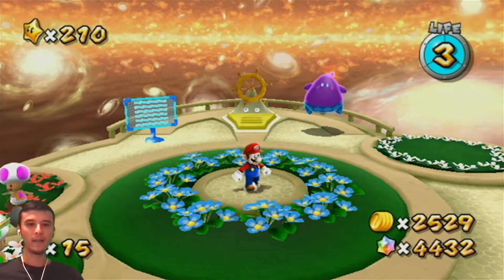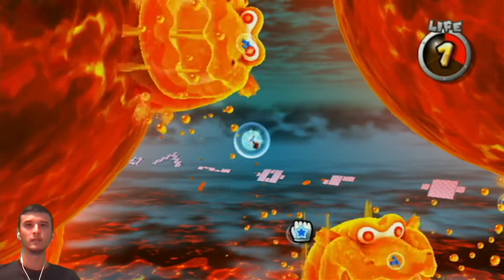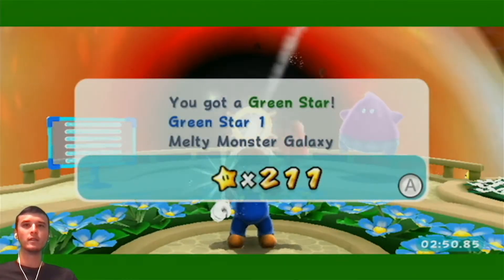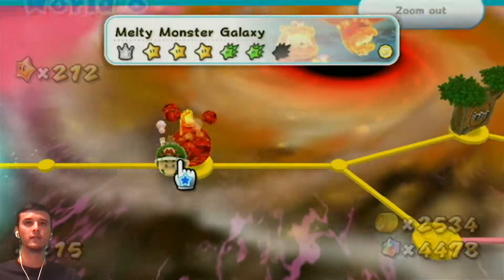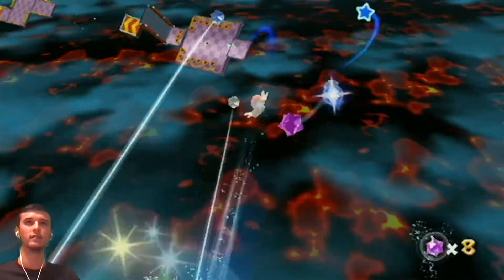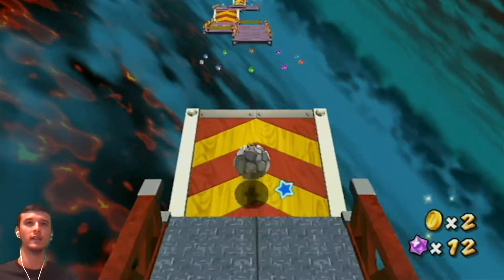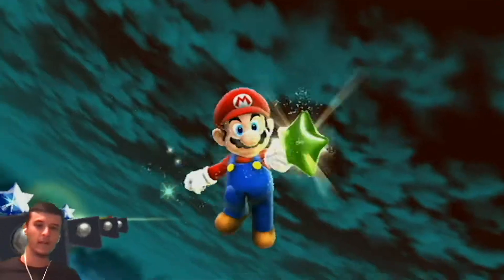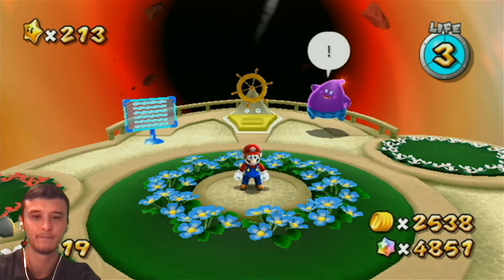Green Stars - Melty Monster Galaxy | Super Mario Galaxy 2 | 100% Let's Play Part 97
Super Mario Galaxy 2 for Nintendo Wii!
100% Let's Play Part 97

Super Mario Galaxy 2
The Green Star Challenge Is On!
Melty Monster Galaxy

00:00 Welcome & Thanks for Subscribing!
00:29 Star #211: Green Star 1 (Melty Monster Galaxy)
04:19 Star #212: Green Star 2 (Melty Monster Galaxy)
07:15 Star #213: Green Star 3 (Melty Monster Galaxy)
13:12 Thanks for watching and for every Like! 👍

Watch the Super Mario Galaxy 2 playlist here!